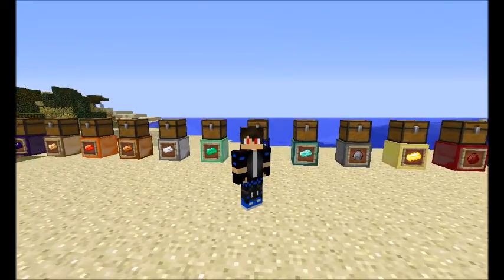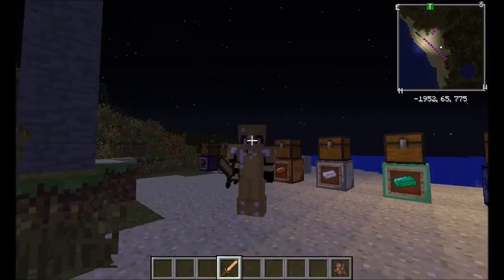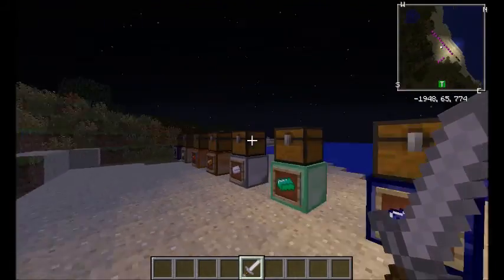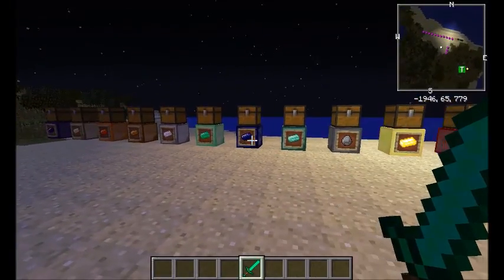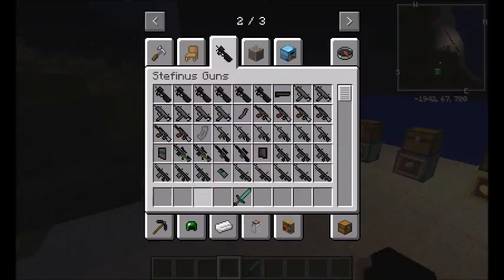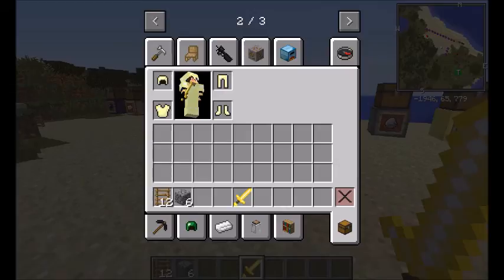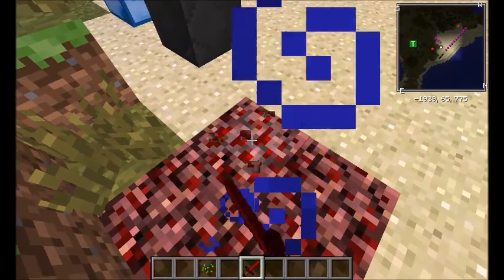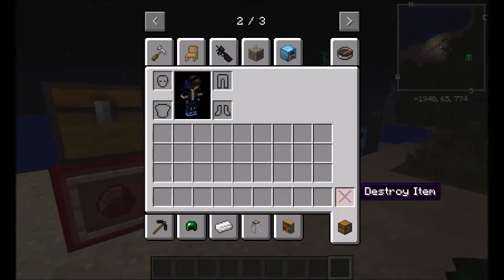Mod Showcase-Simple Ores 2 (1.7.10)-More Ores To Add ToYour Survival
1st mod showcase on Simple Ores 2! Post what mod you want next! Like for even more than what I do!